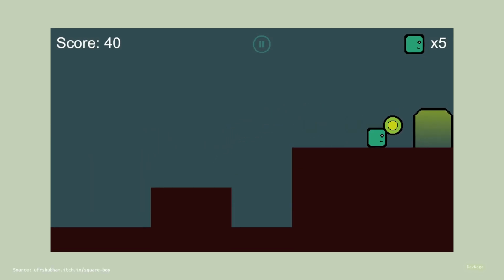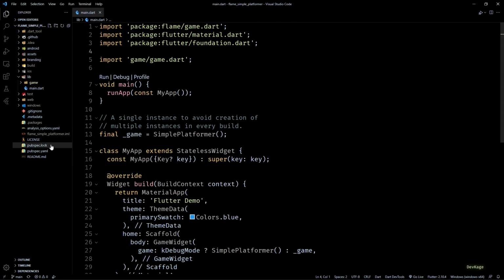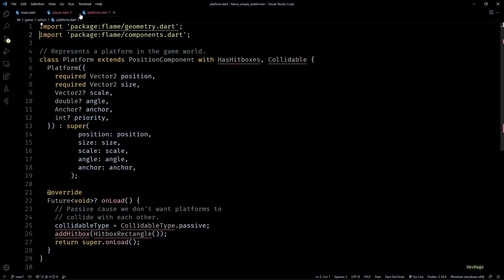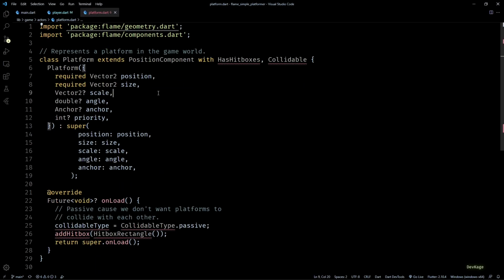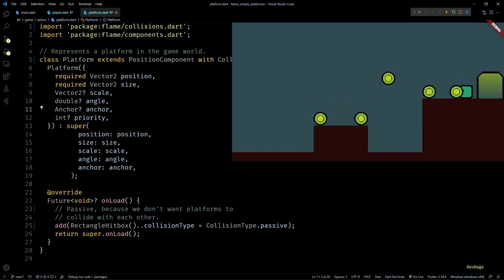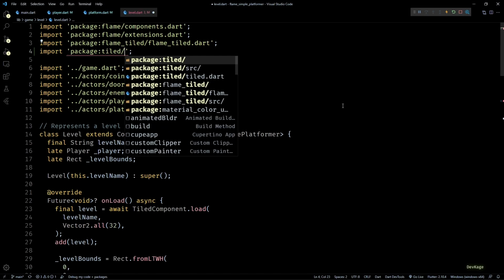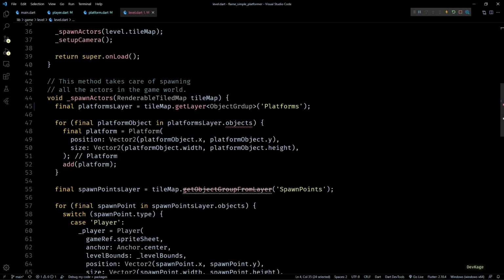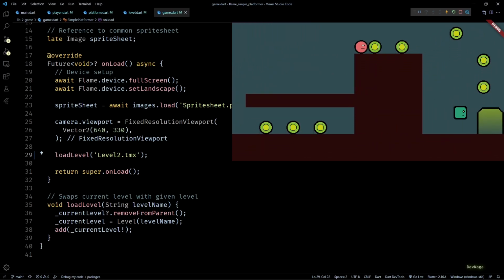7. Version-up Flame 1.1 - Simple Platformer | Flame Engine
Chapters:
0:00 Intro
0:34 Upgrade packages
0:50 Fix breaking changes
2:51 Fix deprecation warnings
4:27 Bye!